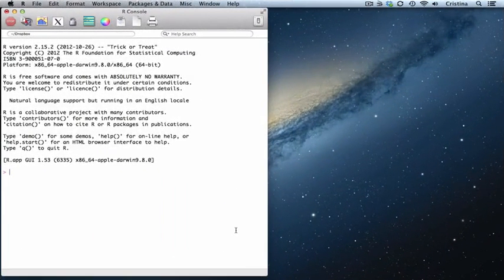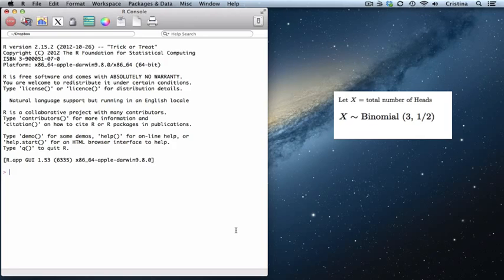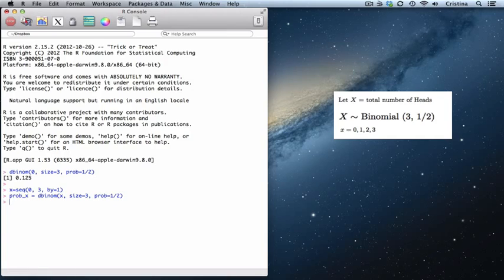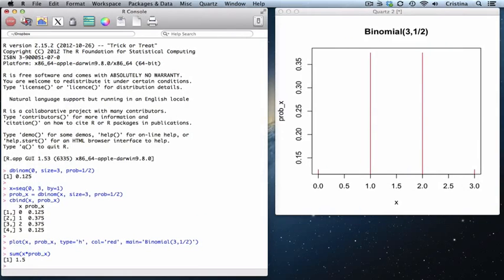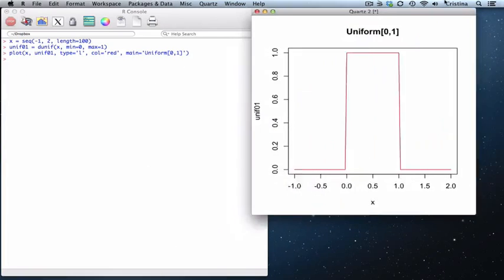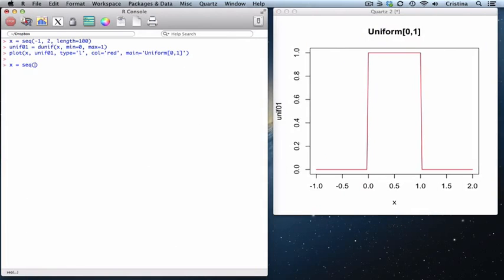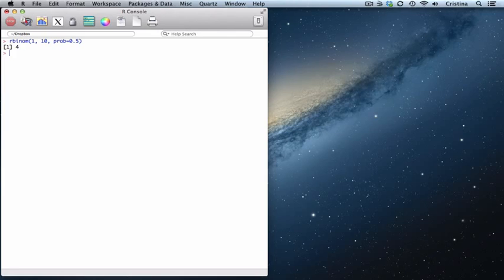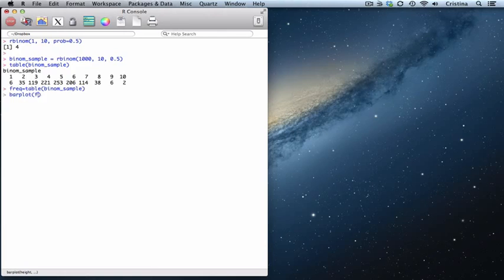R tutorial for 3 Introduction to Probability